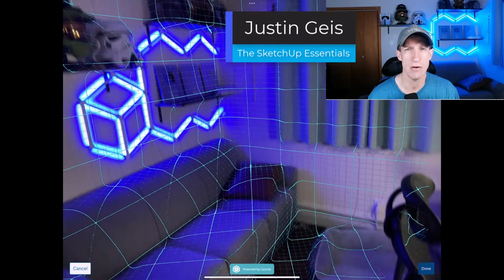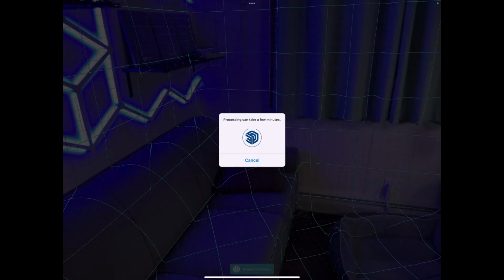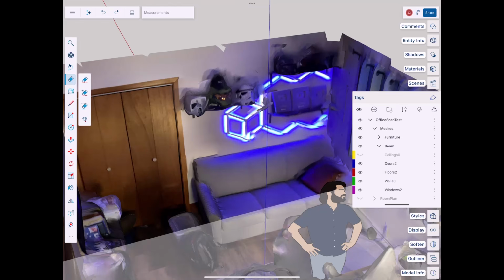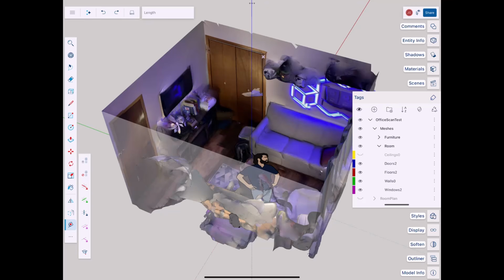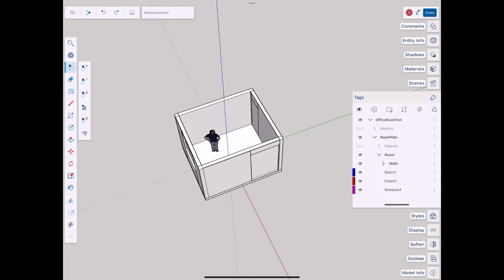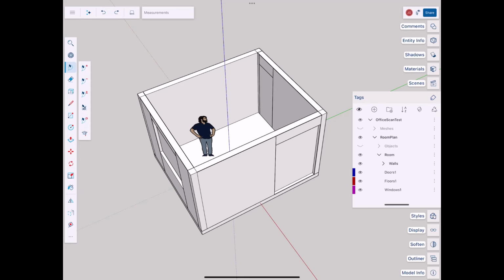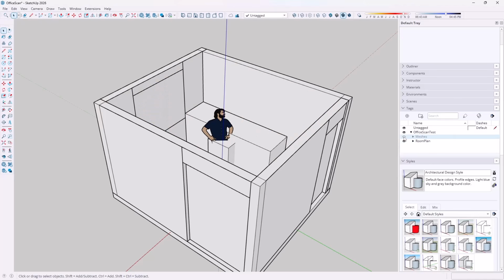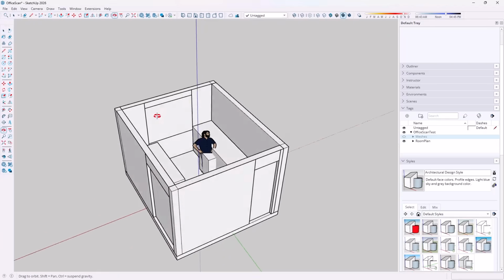Scan any space DIRECTLY to a 3D Model in SketchUp!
Scan your space with an iPad and turn it into a usable SketchUp model in minutes using Scan to Design. In this video, I’ll show you how it works, where it saves time, and what to watch out for when using it in real projects!

TIMESTAMPS
0:00 - Introduction
0:14 - Using to Scan to Design on the Ipad
0:38 - How to scan a space with the Ipad
1:50 - Using the scan data in SketchUp for Ipad - Lidar data
3:20 - Using the lidar data for measurements
4:45  - Using the RoomPlan data to create a 3d model of the space
8:17 - Sending the Scan to Design model to SketchUp for Desktop
10:49 - How accurate is the data?